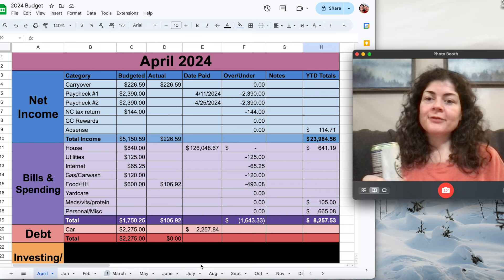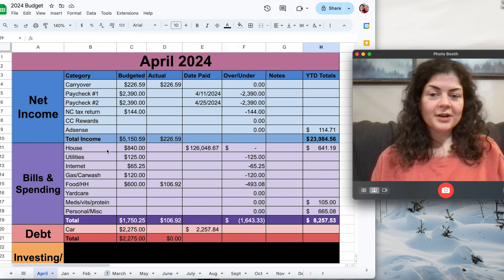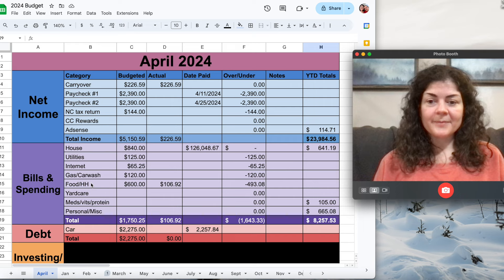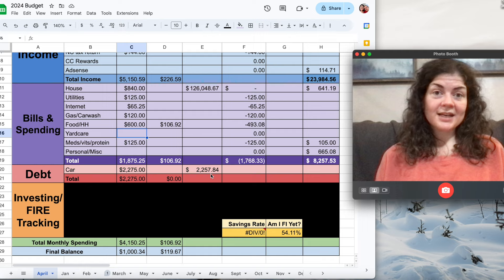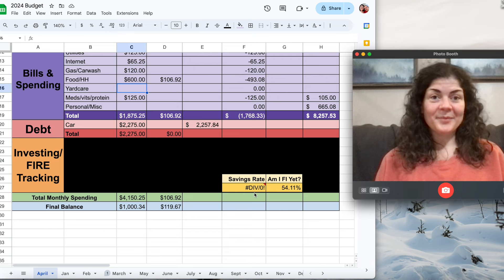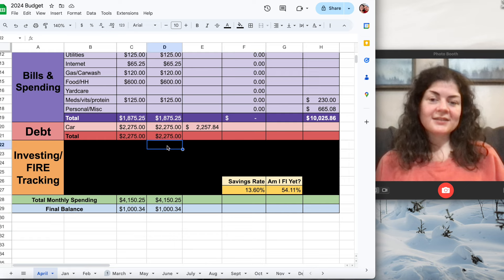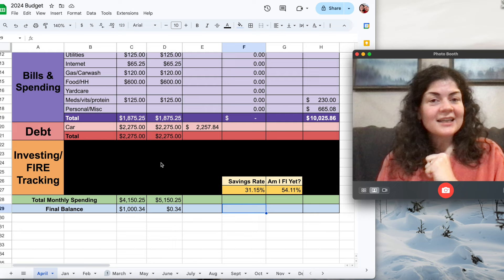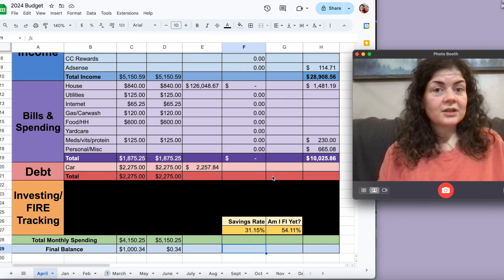April 2024 Budget Plan • FIRE Movement 2024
SAVE MONEY & INVEST YOUR MONEY:
💸Refinancing or consolidating student loans? I HIGHLY recommend Earnest!

BOOKS I RECOMMEND TO LEARN MORE ABOUT THE FIRE MOVEMENT AND INVESTING:
📙The Simple Path to Wealth
📗Choose FI
📕Playing with FIRE